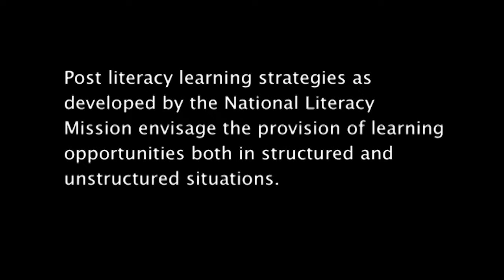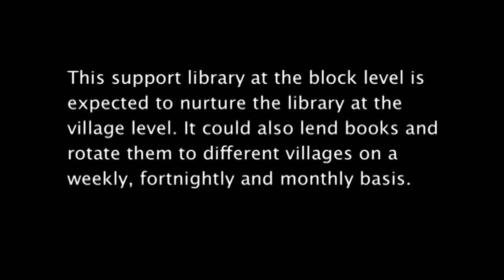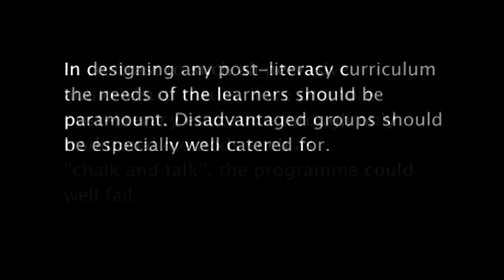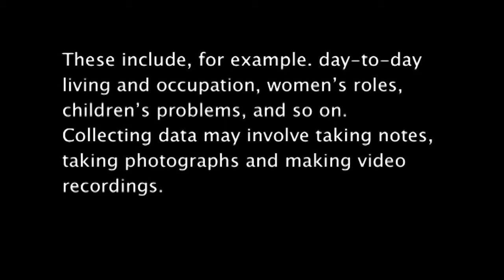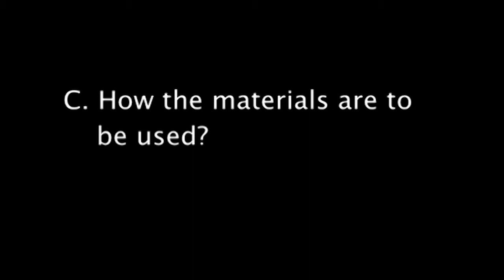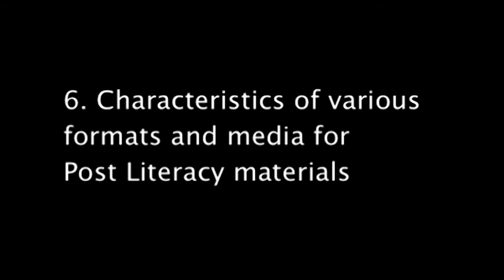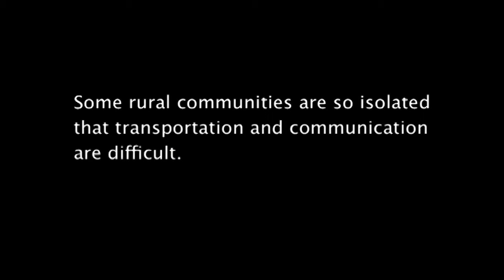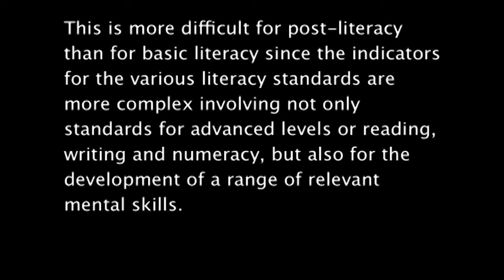HS-ECM-Level 2 W9 L2 Adult Non formal Education Part 6